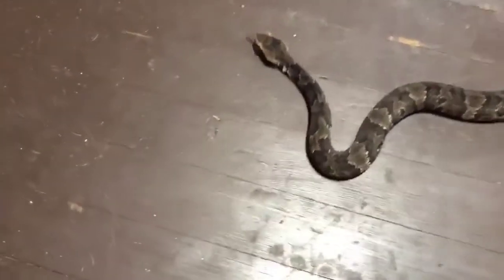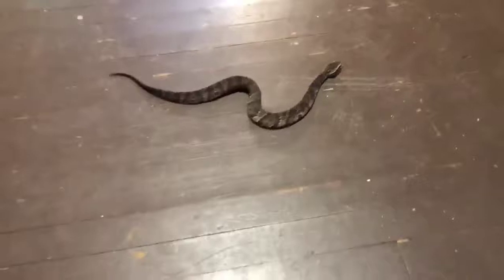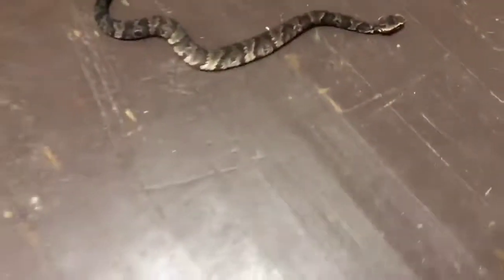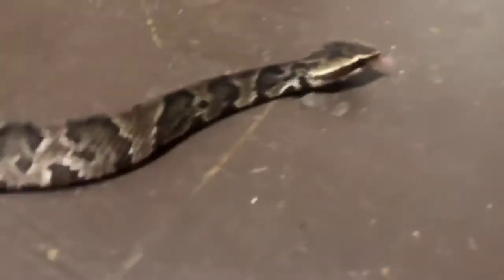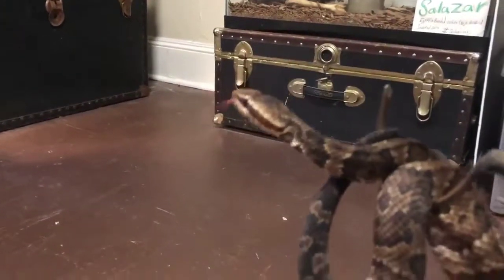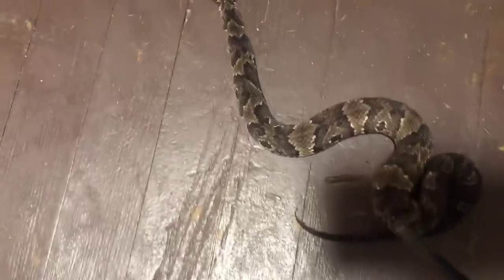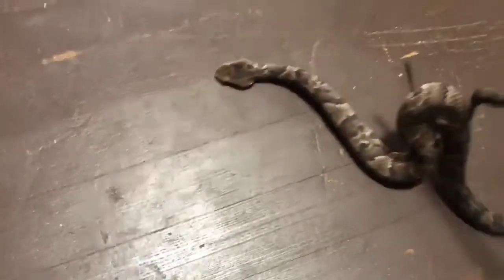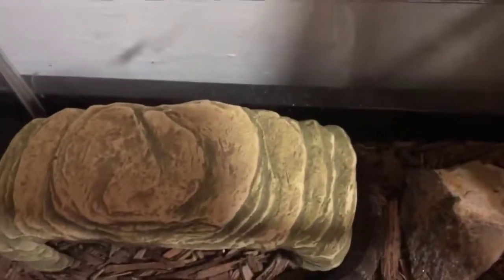1st episode: cottonmouth fact vs myth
Going through all the facts and myths about north Americas only semi aquatic pit viper.